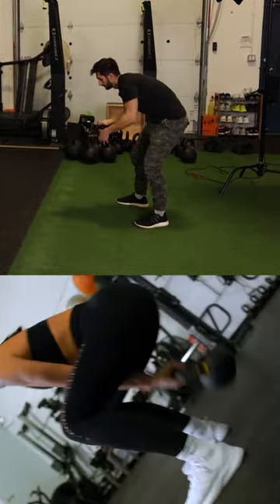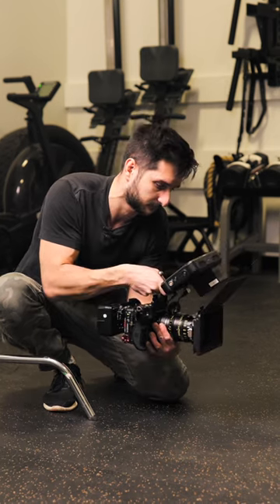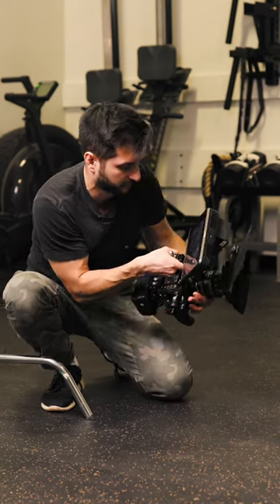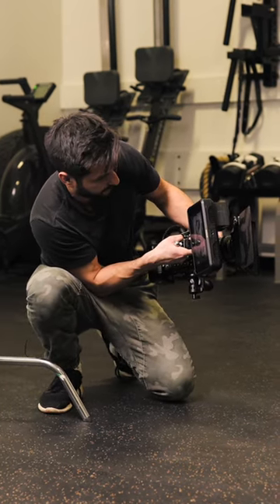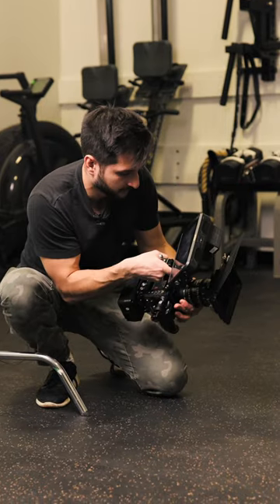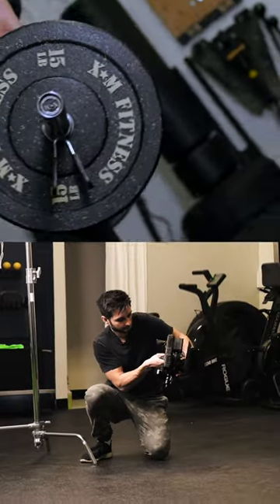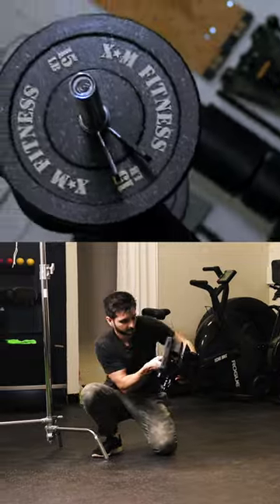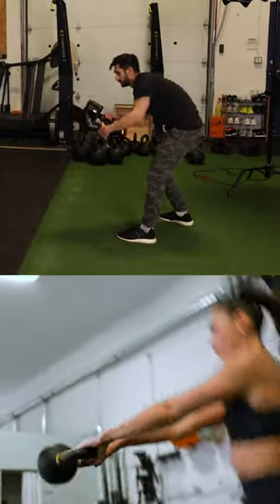Cinematic Fitness Video Shot That's Underrated and Easy!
One of the most underrated fitness / gym video camera movements to use for upbeat & hype cinematic gym / fitness video edits & shoots. The handheld camera rotation! Save this video and try it out on your next fitness video shoot!